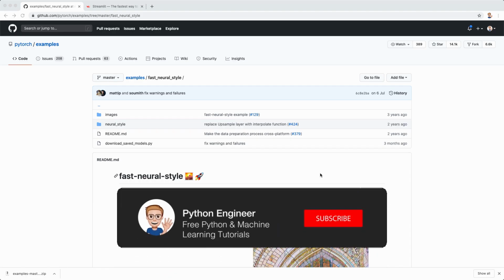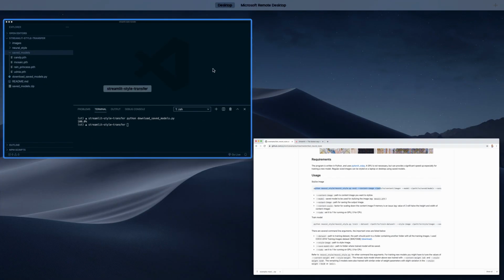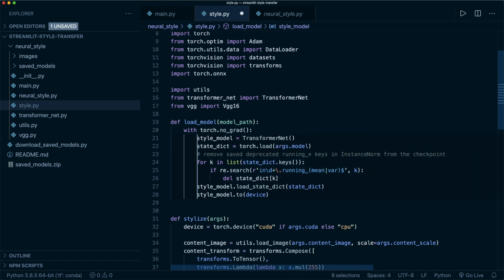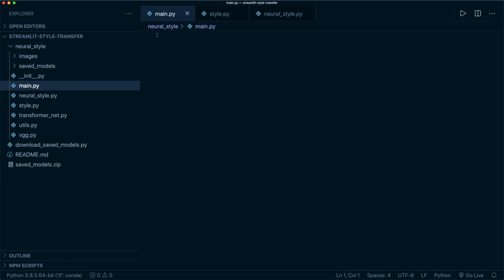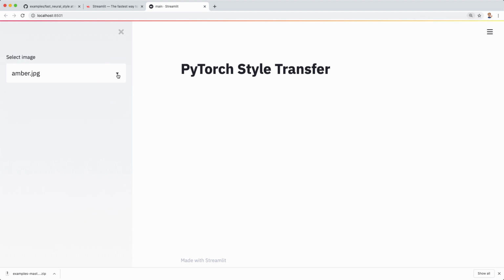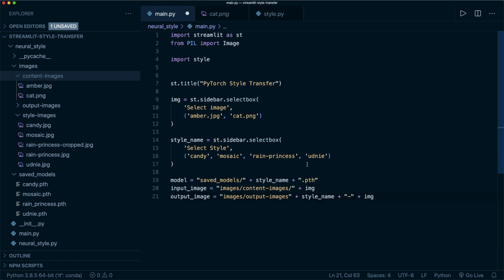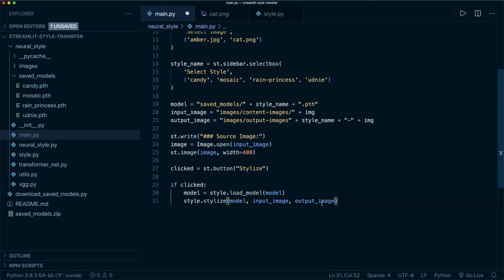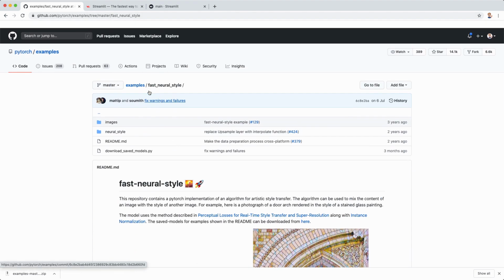Build A PyTorch Style Transfer Web App With Streamlit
In this tutorial we build an interactive deep learning app with Streamlit and PyTorch to apply style transfer. This tutorial should demonstrate how easy interactive web applications can be build with Streamlit. Streamlit lets you create beautiful apps for your machine learning projects with simple Python scripts.